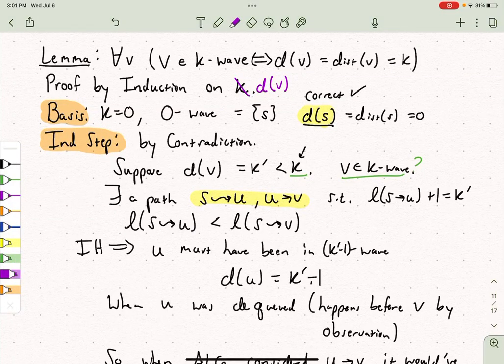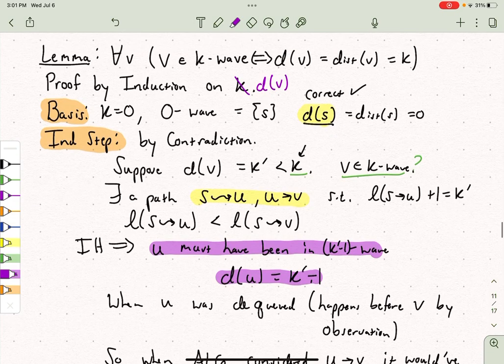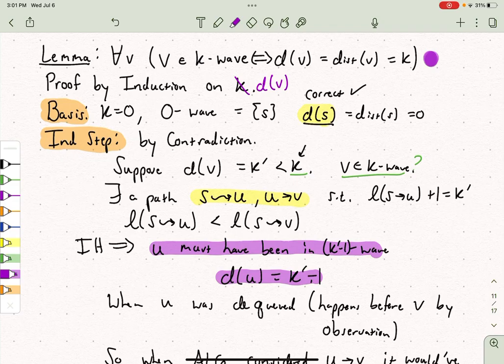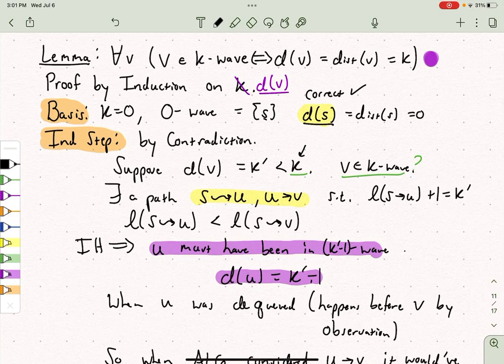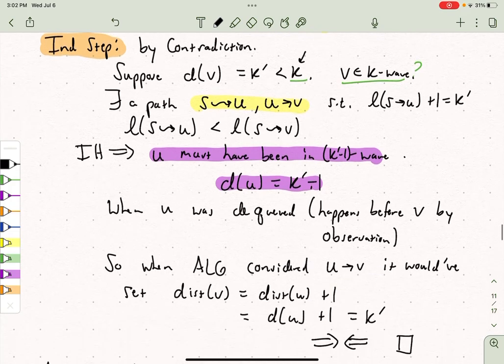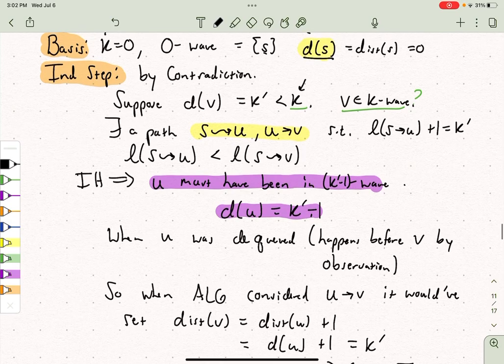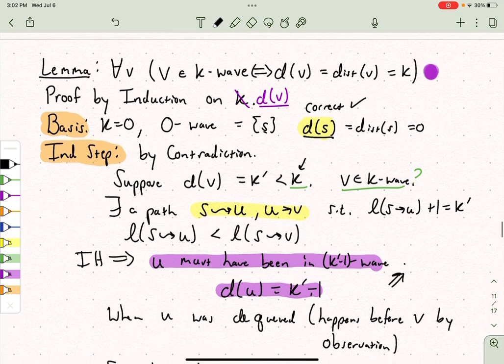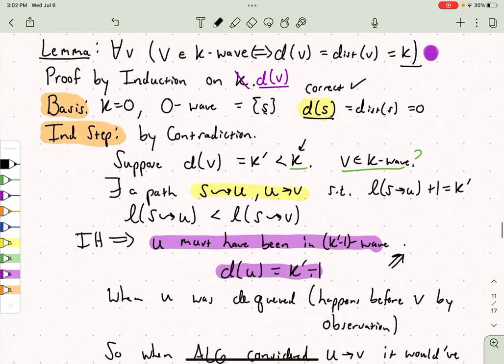(CS 577) Lecture 6a pt2: Unweighted Shortest Paths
Lecture 6a pt2 from UW-Madison's Summer 2022 iteration of CS 577: Introduction to Algorithms.

This guided problem-solving lecture presented additional details for the proof of the algorithm from lecture 6a pt1.